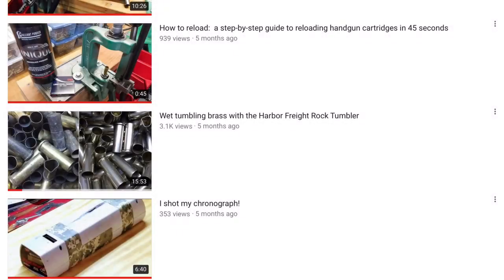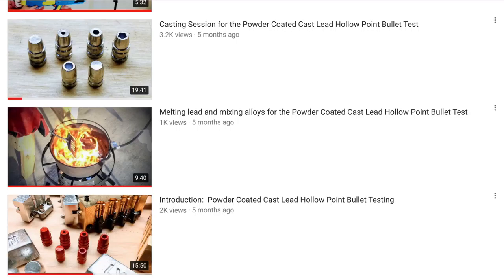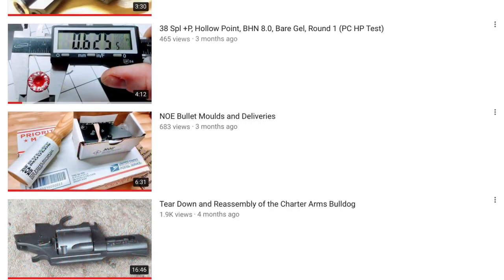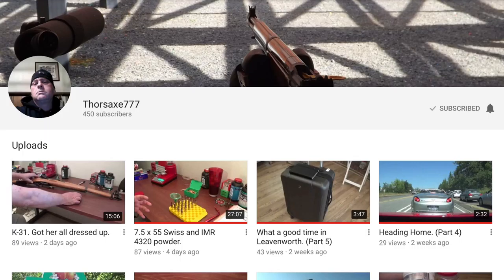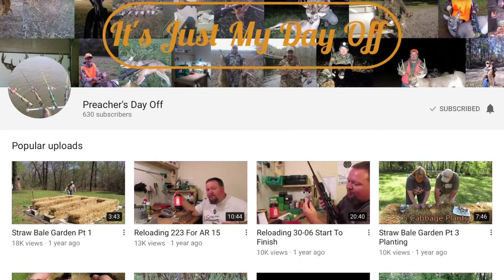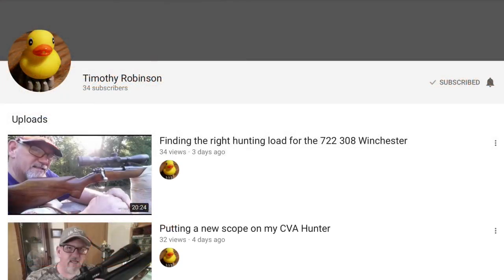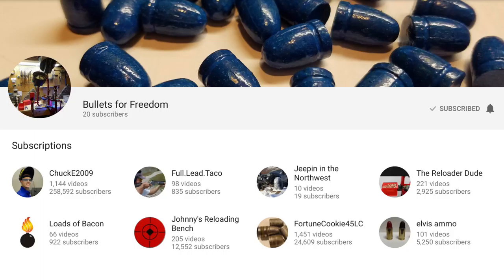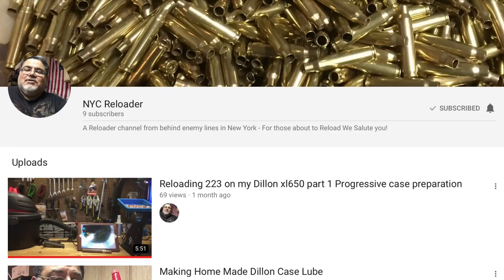Channel update - 6 month review, and other channels you may enjoy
Thank you for all the support!  Here's some other channels you should explore: